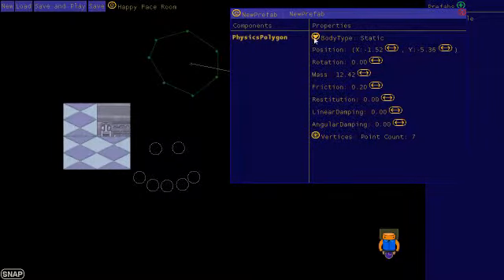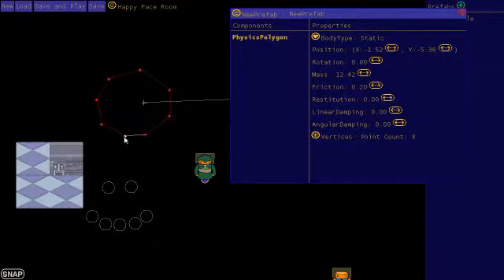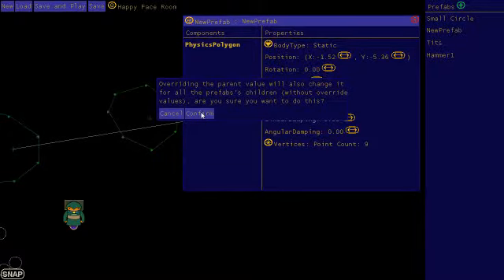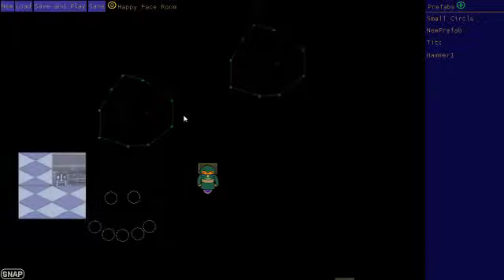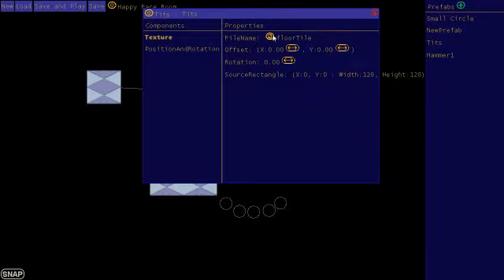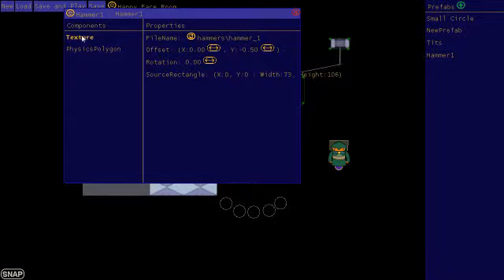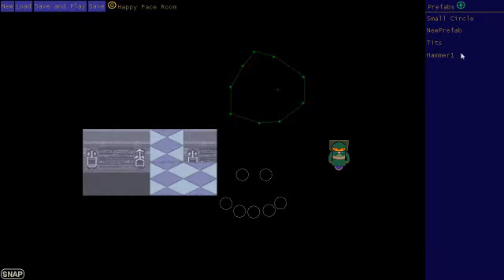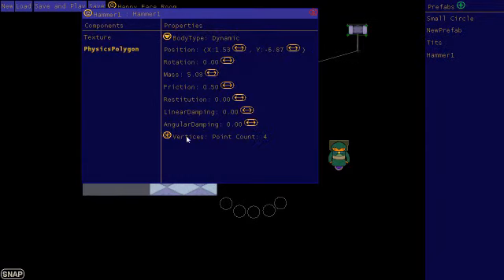KC Update 1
Ian goes over the updates to the Room Editor